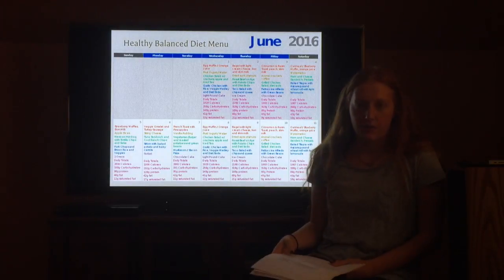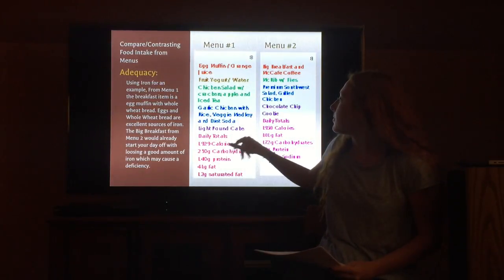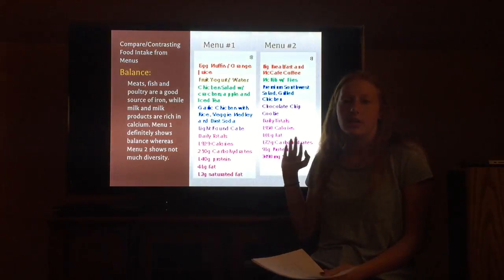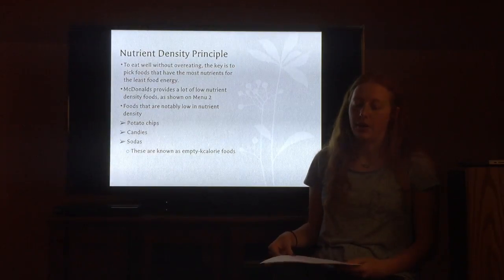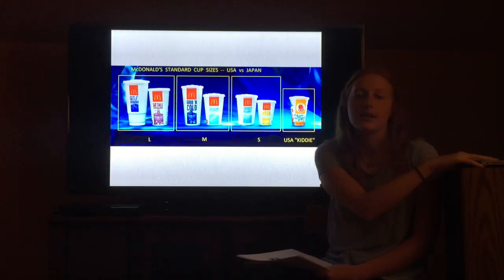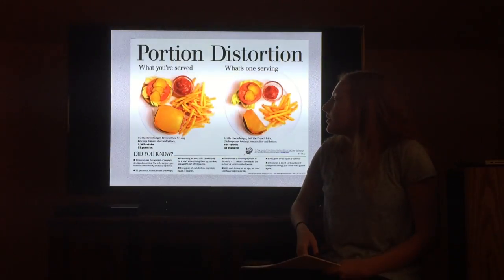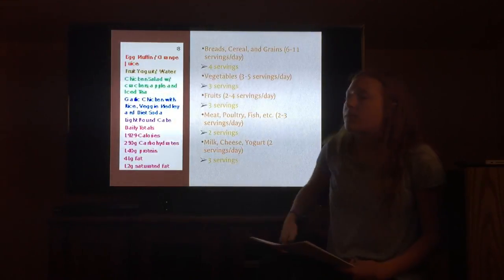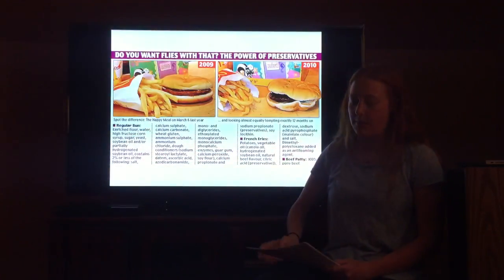Food Analysis Project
This video is about Food Analysis Project